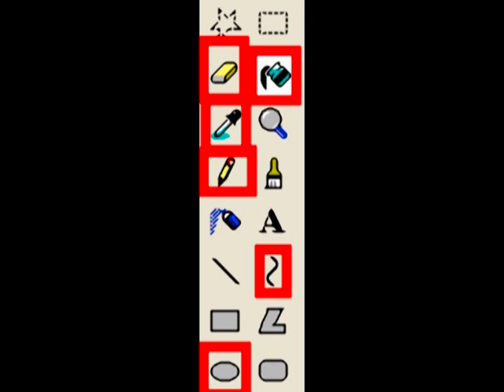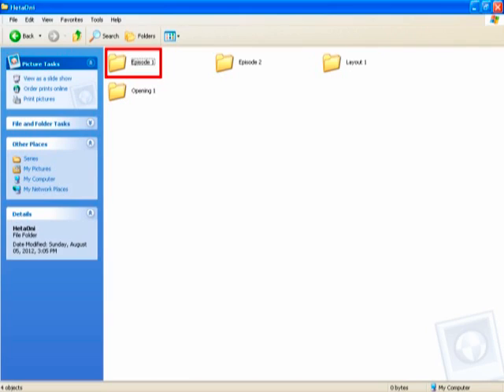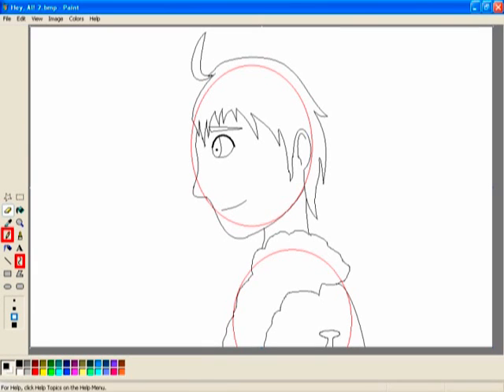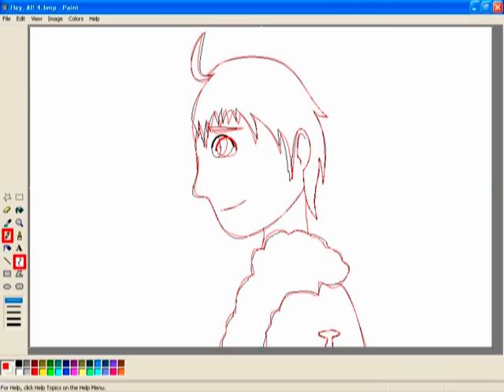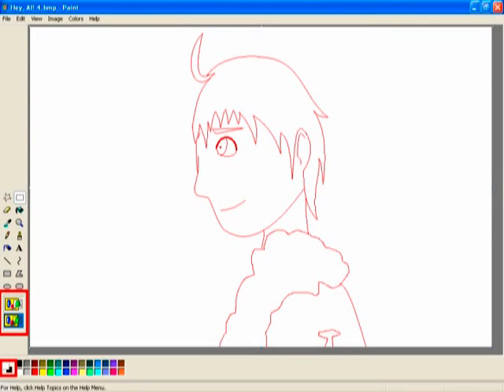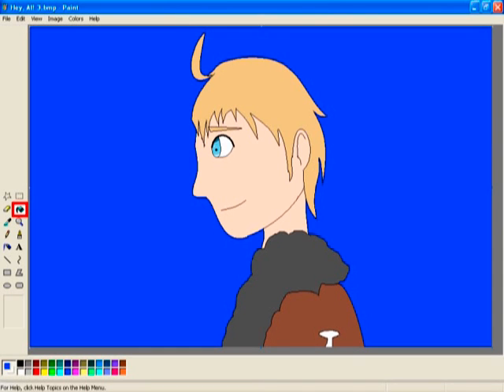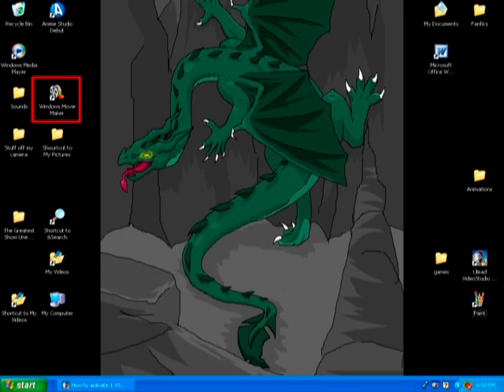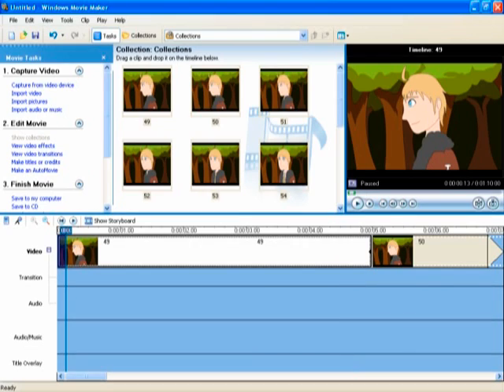How to Animate on MS Paint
I show you how I animate using the simple MS Paint and Windows Movie Maker. I hope this is helpful to any future animators out there!

This was for a class project of mine .3. My class loved it and I ended up getting 34/35 points from it :D Thank you Mrs. Byrd~

Hetalia does not belong to me
Warrior Cats does not belong to me
The music does not belong to me
Sabor the Mute and the Black and Gold thing DO belong to me